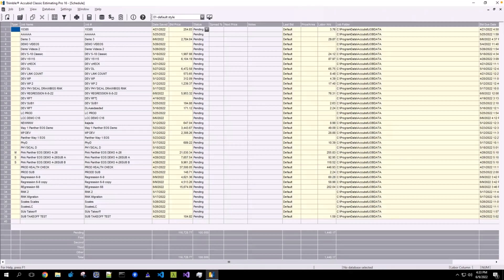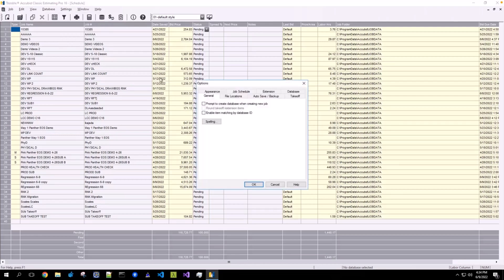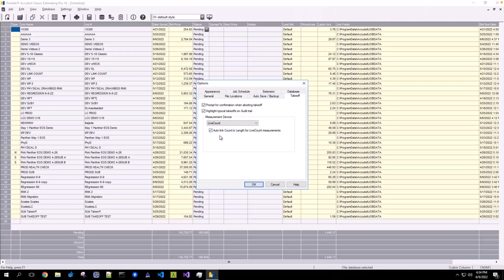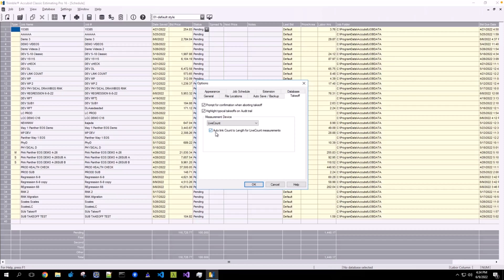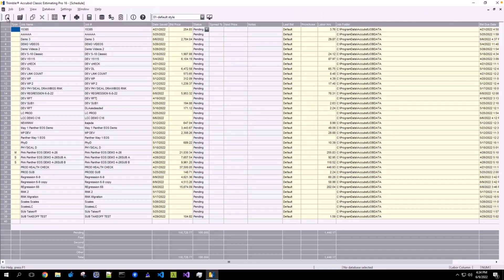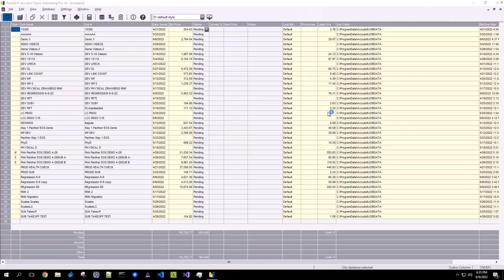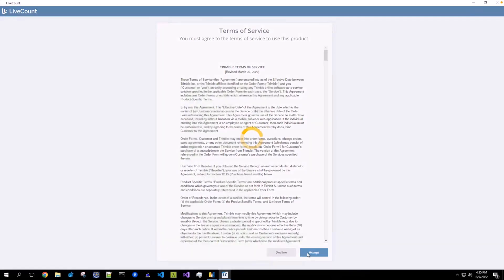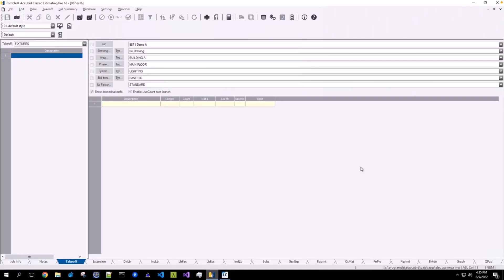Accubid Classic Estimating & LiveCount: Linking Accubid Classic to LiveCount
This video demonstrates how to connect Accubid Classic to Trimble LiveCount as well as how to create a new job that is linked to Trimble LiveCount.